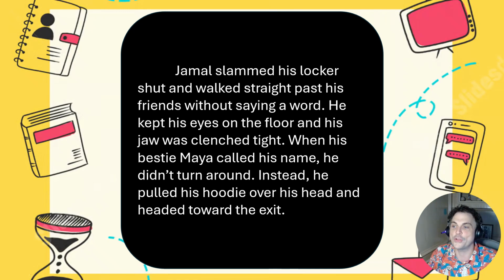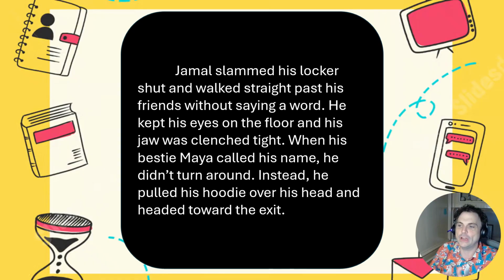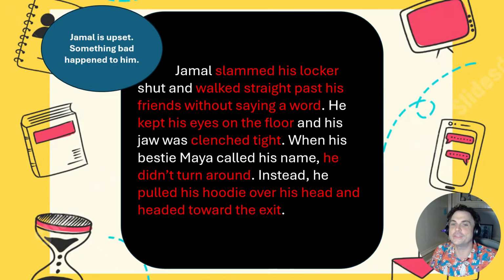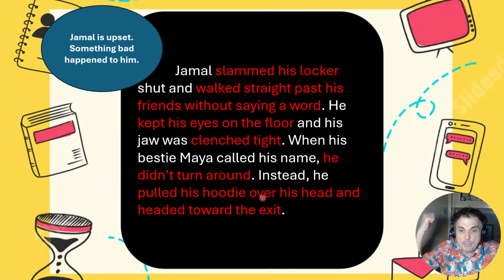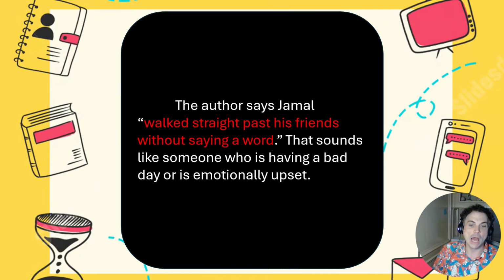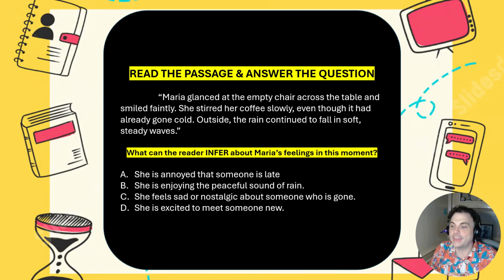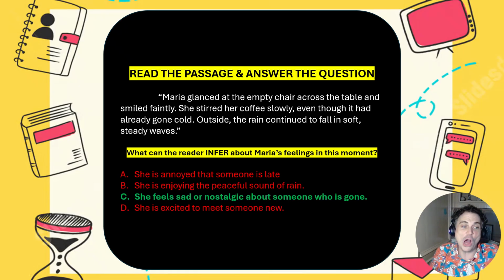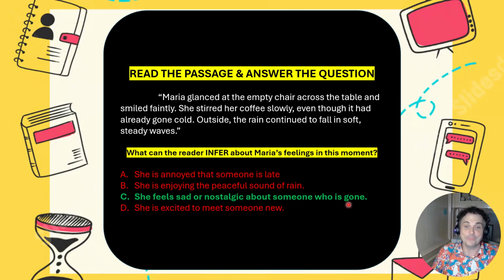5F - make inferences with evidence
A refresher video on TEKS 7.5F